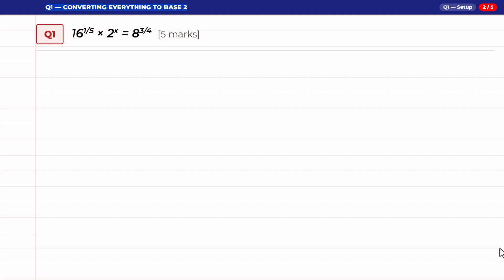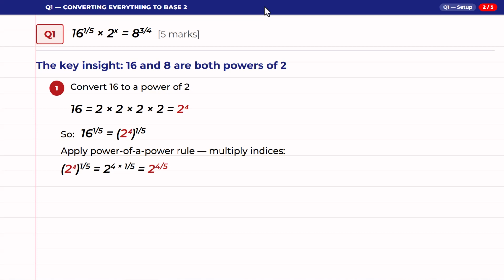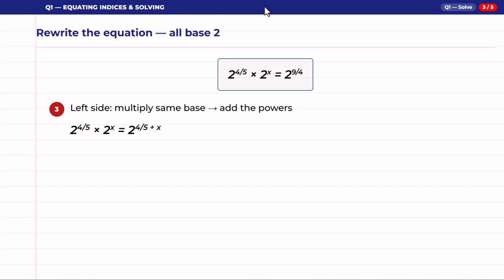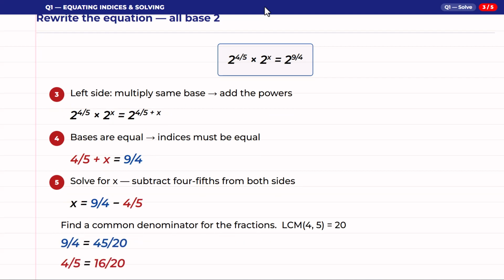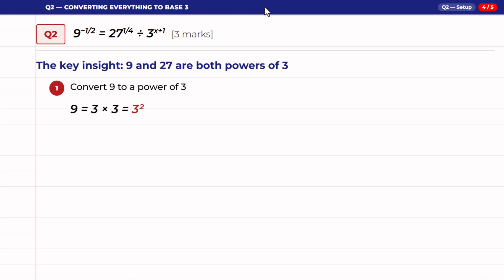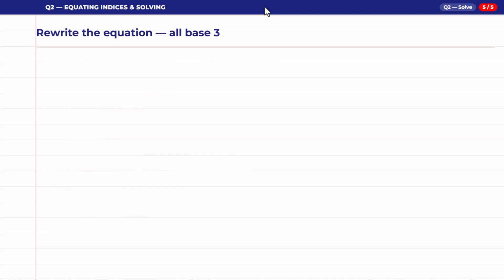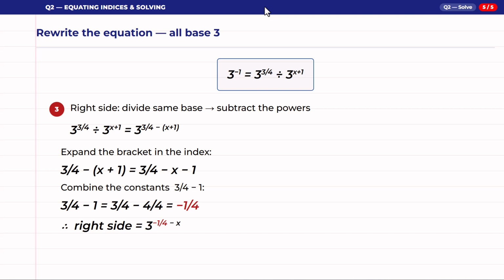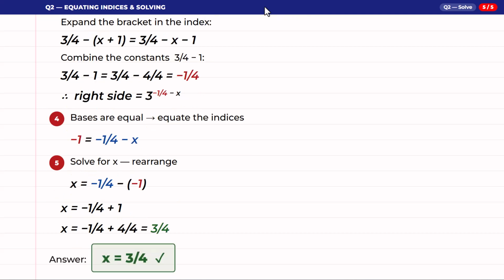GCSE Maths — Solving using Indices (Higher)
I walk you through both questions from the Edexcel GCSE Higher Solving using Indices paper — live on the whiteboard. Every single step appears on the board the moment it is explained, exactly as it would be taught in a real classroom. No shortcuts. No skipping. No rushing.

✅ Converting numbers to a common base (base 2 and base 3)
✅ The power-of-a-power rule — multiplying indices
✅ The multiplication rule — adding indices (same base)
✅ The division rule — subtracting indices (same base)
✅ Subtracting fractions with different denominators (finding LCM)
✅ Expanding brackets within an index expression
✅ Equating indices once bases are matched
✅ Checking your answer by substituting back in

⏱ CHAPTERS
0:00 — Introduction & Index Laws Revision
1:45 — Q1 Setup: Converting 16 and 8 to powers of 2
4:10 — Q1 Solve: Equating indices and solving for x  →  x = 29/20
7:30 — Q2 Setup: Converting 9 and 27 to powers of 3
9:45 — Q2 Solve: Equating indices and solving for x  →  x = 3/4

🔑 KEY EXAM TIPS FROM THIS VIDEO
► The master strategy: convert everything to the same base first — then compare indices.
► Know your powers: 4 = 2², 8 = 2³, 16 = 2⁴, 32 = 2⁵ and 9 = 3², 27 = 3³, 81 = 3⁴.
► Power of a power: (aⁿ)ᵐ = aⁿˣᵐ — multiply the indices, not add them.
► When subtracting fractions, always find the lowest common multiple of the denominators.
► When subtracting an index that contains a bracket such as (x + 1), write the bracket explicitly and expand it carefully — the most common error is dropping the bracket and losing the sign on the 1.
► Once all bases match, you can simply equate the indices and treat it as a linear equation.

📚 RECOMMENDED BEFORE WATCHING
→ Introduction to Index Laws (multiplication, division, power of a power)
→ Fractional and negative indices

👍 Like this video if it helped — it really supports the channel.
💬 Drop a comment if any step wasn't clear and Mr. Davies will reply.